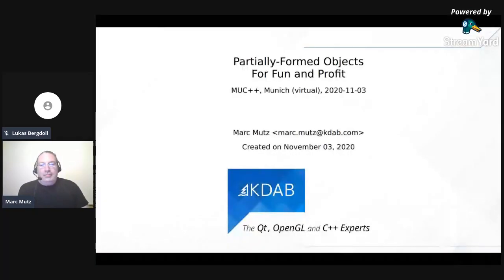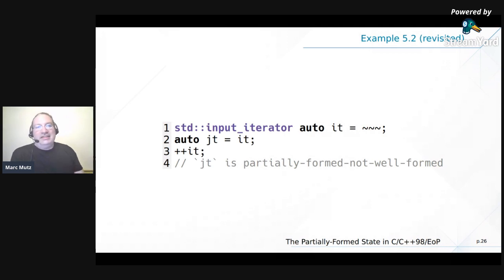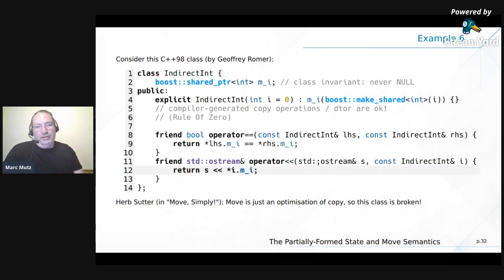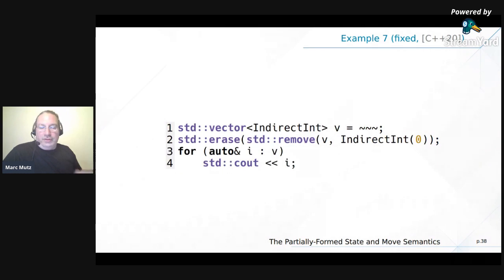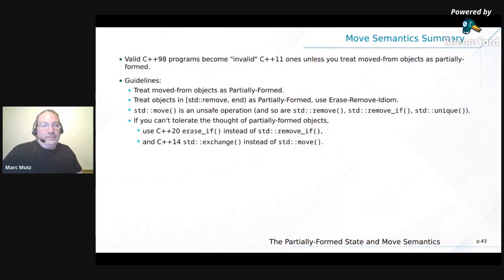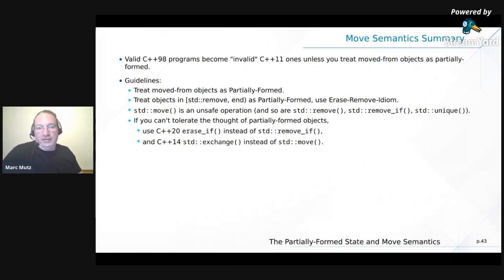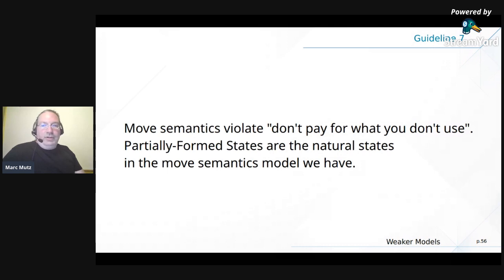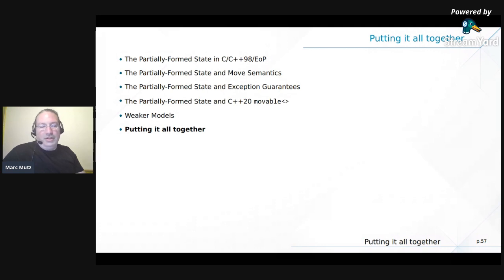[MUC++] Marc Mutz - Partially-Formed Objects For Fun And Profit (Virtual)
Lately, partially-formed states have gained some traction as the natural state of moved-from objects. Alexander Stepanov, in his landmark book Elements of Programming (EoP), defines them as a state in which the only valid operations are assignment and destruction. This state was, and continues to be, essential to high-performance code, and to the C++ guarantee of "don't pay for what you don't use".

After a brief introduction, we will look at where in the C/C++ language such states appeared even before there was a "C++", or the name "partially-formed", and certainly before the discussion about the moved-from state started. We thereby show that whatever you may think about the partially-formed state concept, it's there, as a Platonic Ideal in the world of computer programming. We will attempt nothing less than to carry the EoP treatment further into modern C++. In keeping with the spirit of EoP, there will be Propositions. We shall find that move semantics, as currently defined in the standard, are too strong, violating "don't pay for what you don't use", and give an overview of weaker alternatives, which are just as easy to learn and reason about, yet allow the most natural and efficient implementation of types that use them. A prime example will be flat_map.

We will also show how developers that feel uneasy about the partially-formed state can avoid them at little to no cost, neither in code readability, nor performance, and use these examples to propose a new (or old) paradigm for API design: safe and unsafe functions (in the Sean Parent sense).